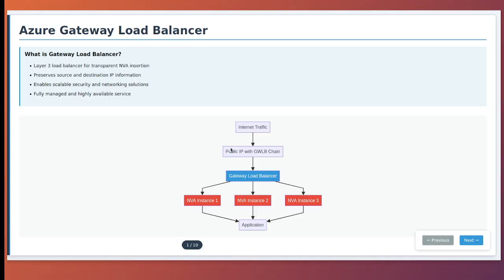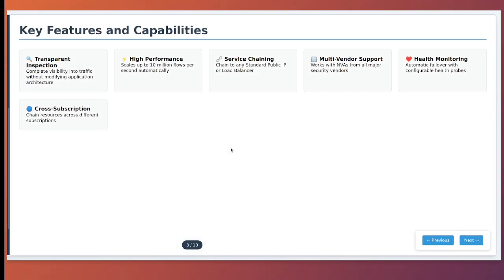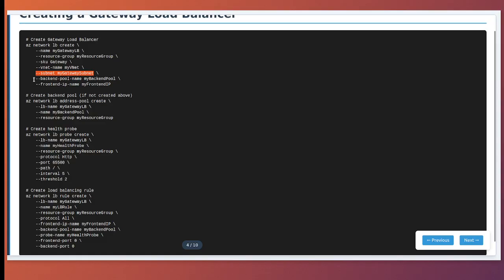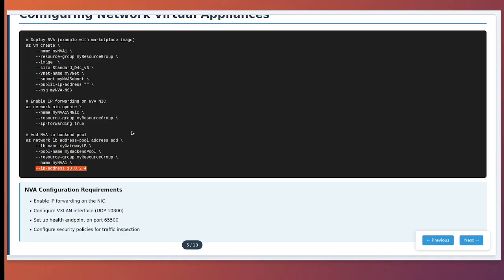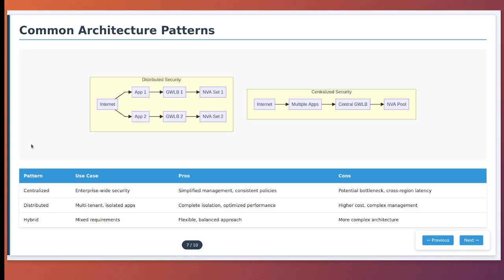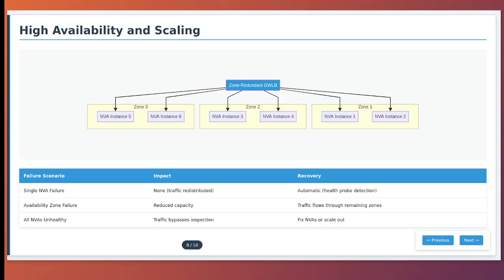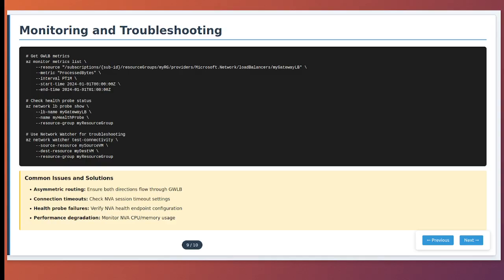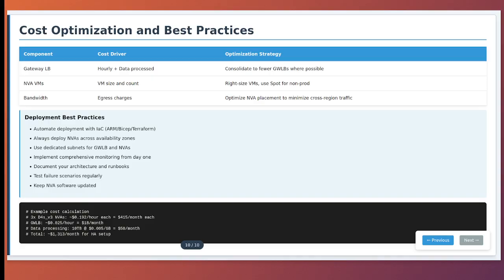Azure gateway load balancer